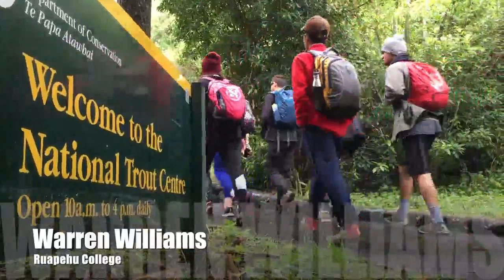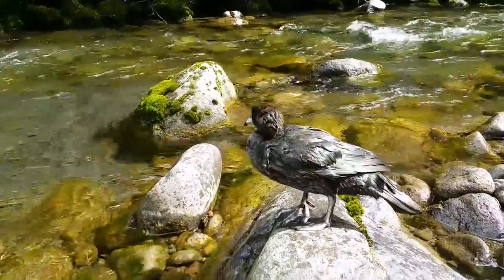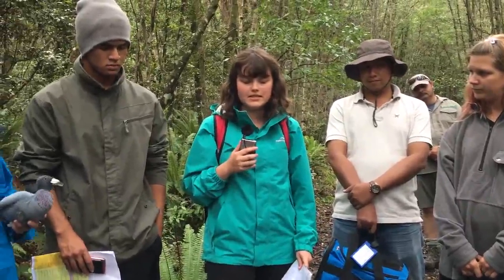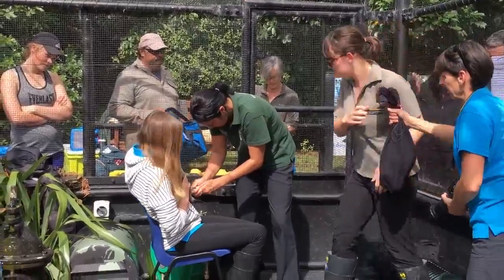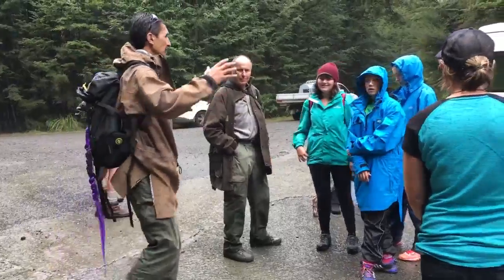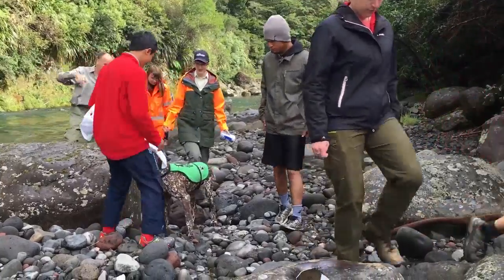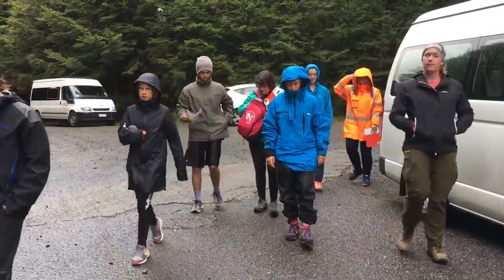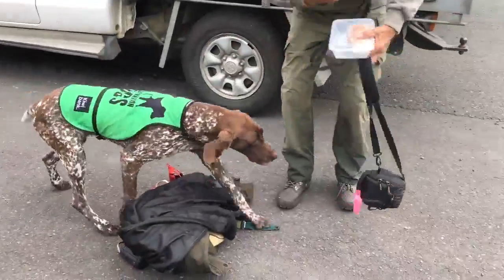Tongariro Whio Release from Kiwi Forever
Whio are released into the wild after time spent in the hardening facility at the Tongariro National Trout Centre.